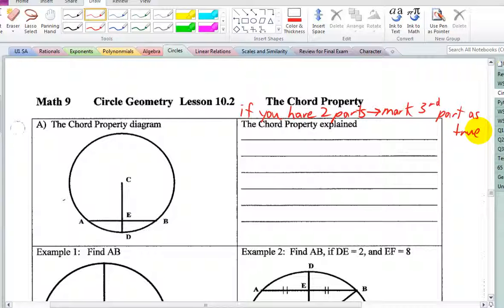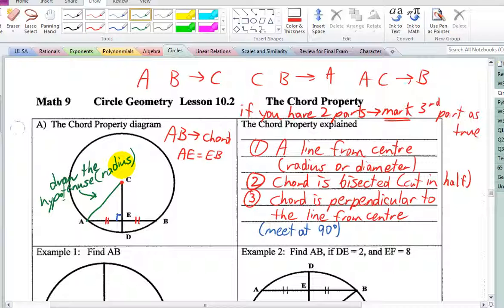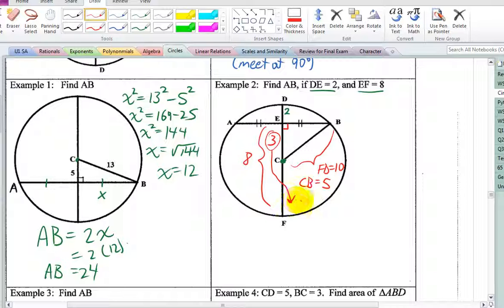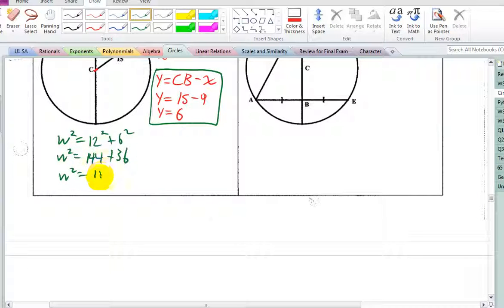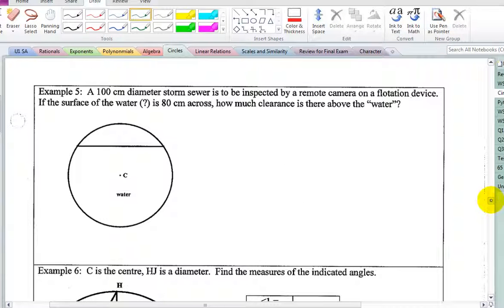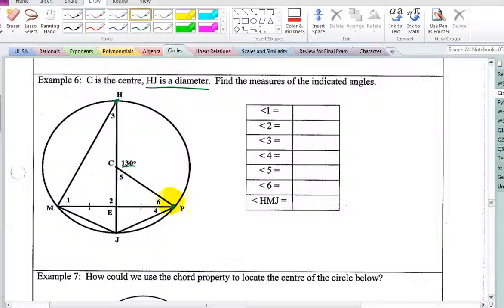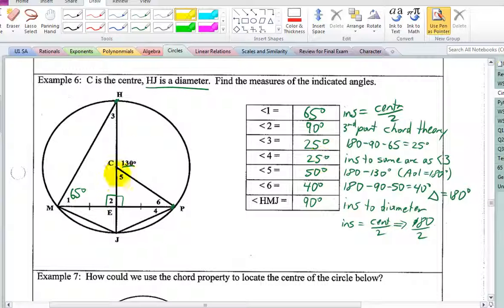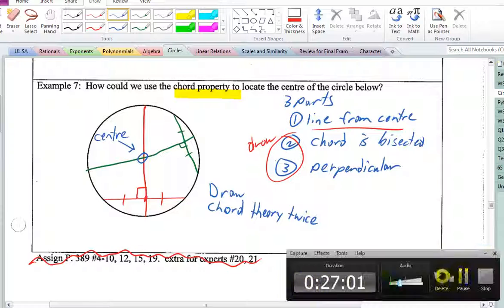L4 Chord Property